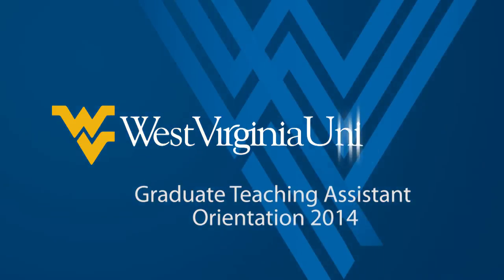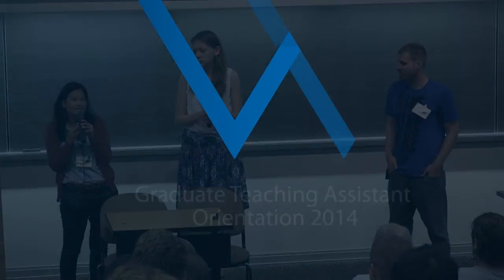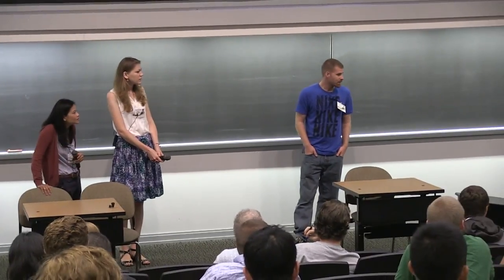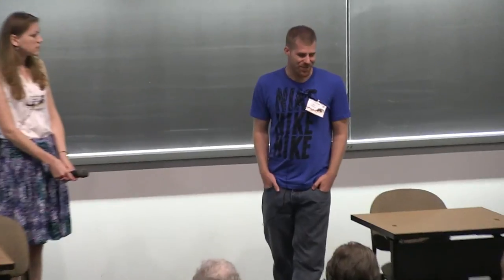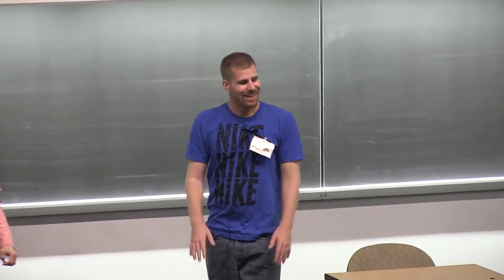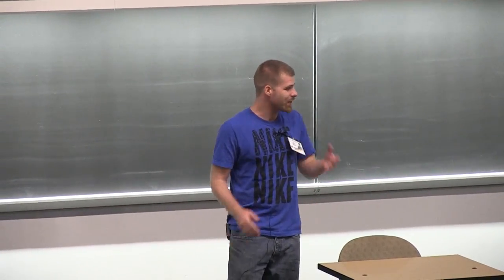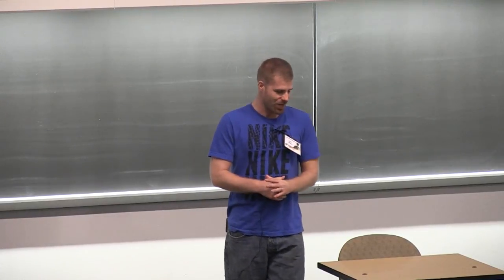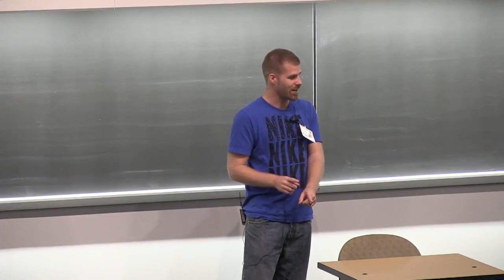Graduate Teaching Assistant Orientation Panel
This West Virginia University orientation hosted by the WVU Academic Innovation's Teaching and Learning Commons addressed topics such as Graduate Academy opportunities, advice from veteran Graduate Teaching Assistants (GTAs), Title IX compliance, active shooter training, and student health insurance.